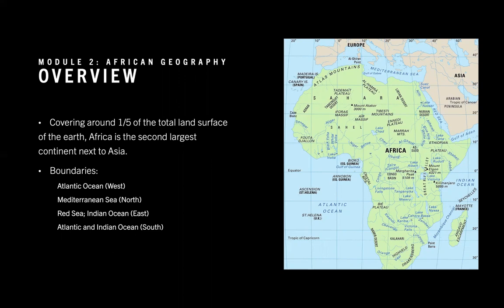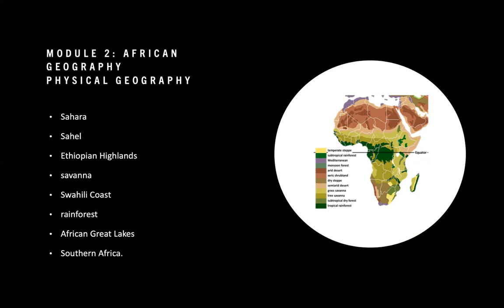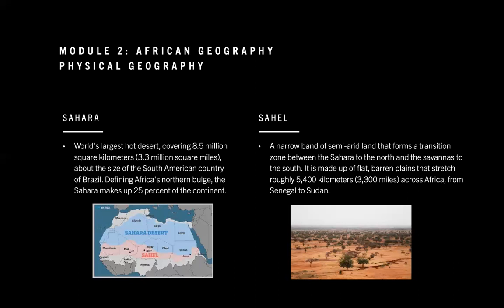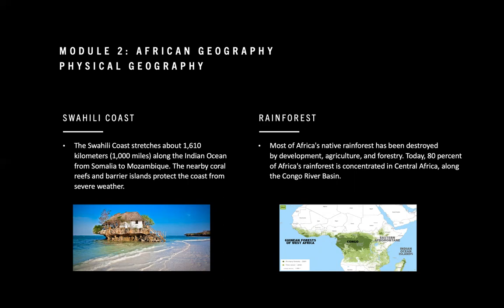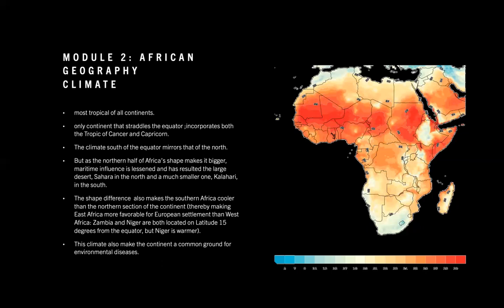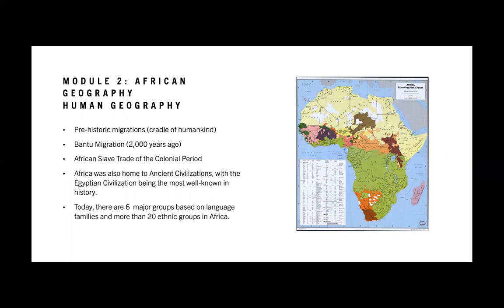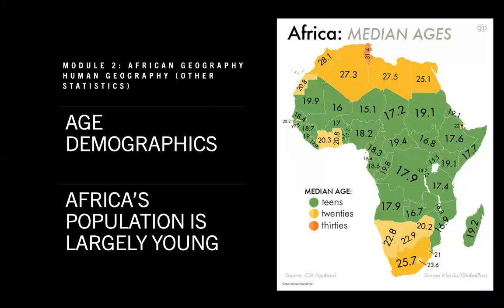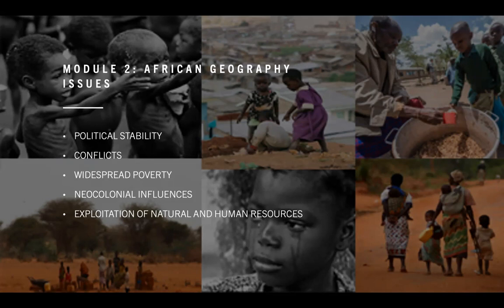GEOG OF AFRICA LECTURE 2